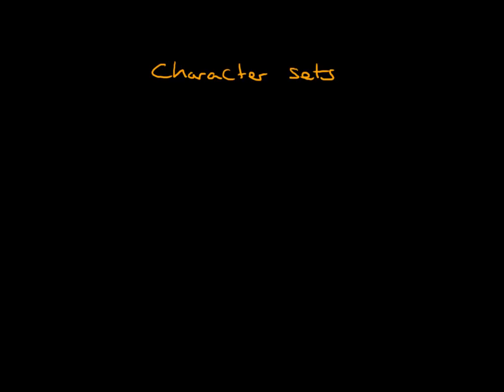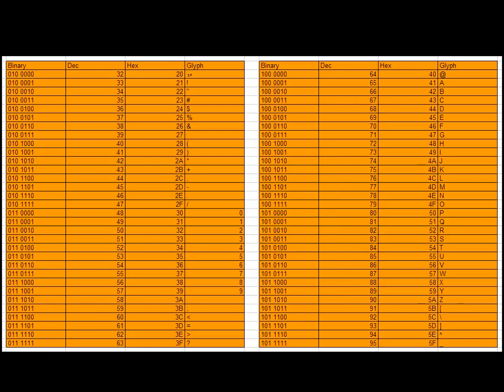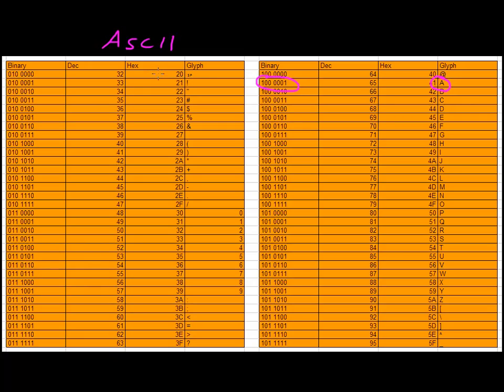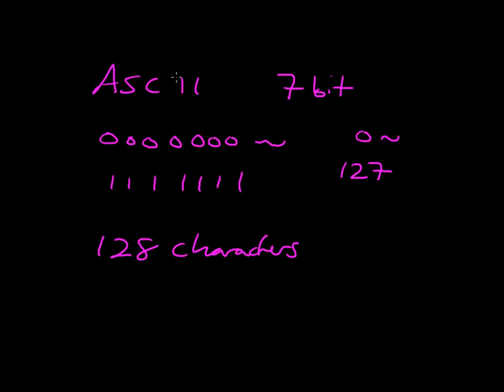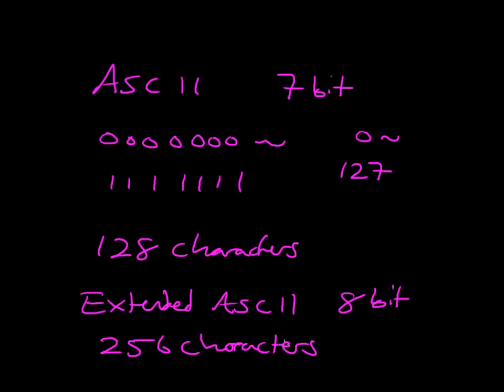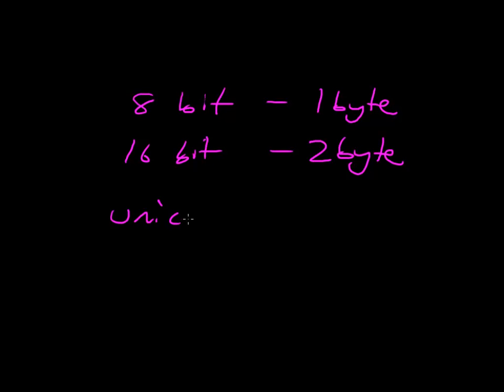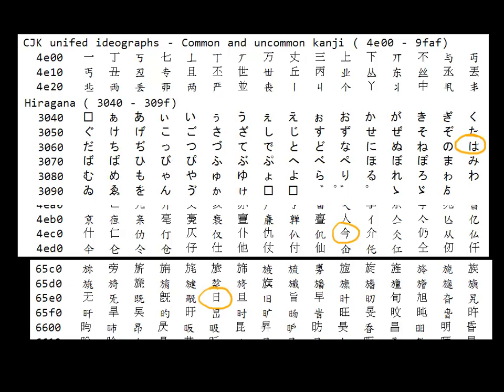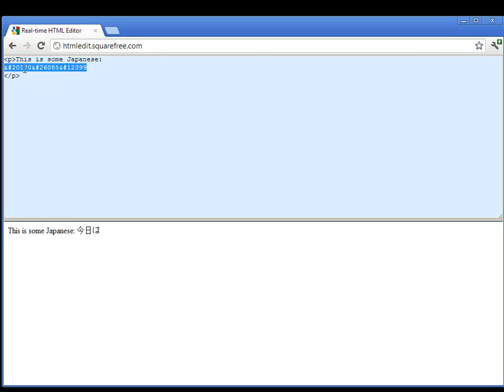37 Character sets